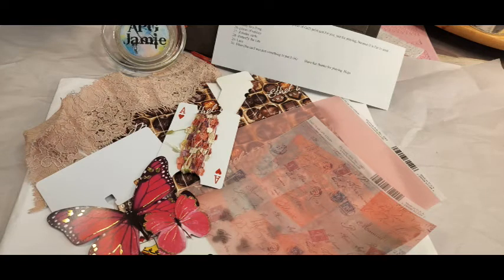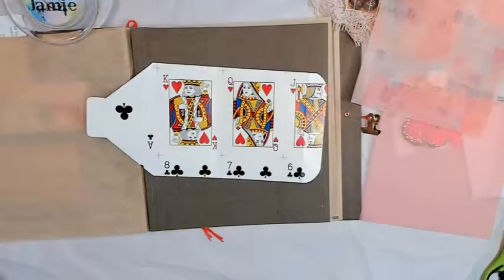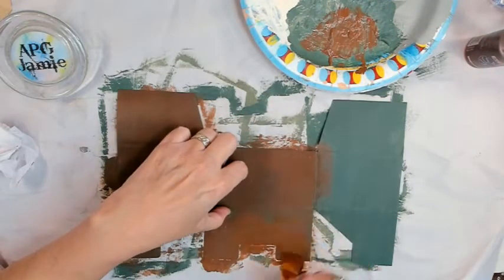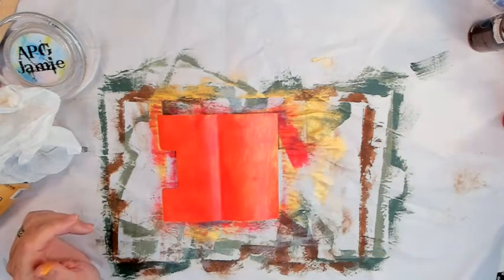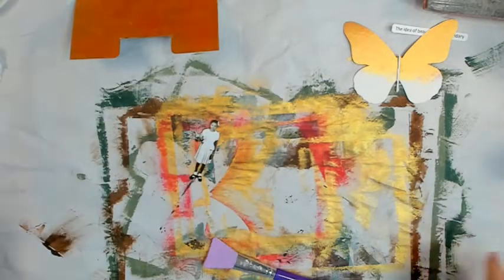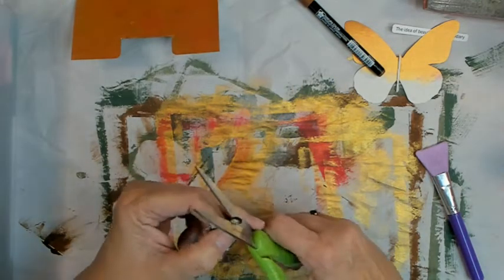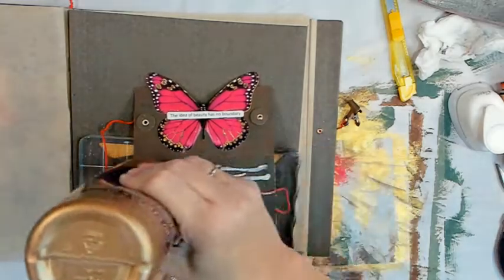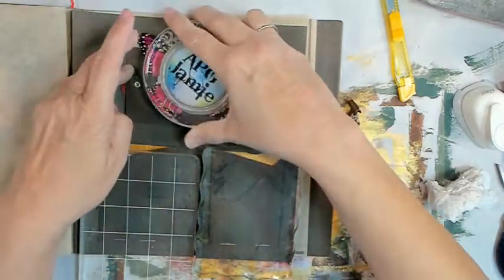Same6Wed Round 4 July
This month’s stuff is from Tanya challenge to use all 6 items but must use at least 3. Please follow these Links for more Same6Wed videos

Ingredients were: Liquitex white gesso; acrylic paints dark green, brown cranberry, gold; script stamp; archival inks black soot & rose madder; tim holtz paper doll; embroidery floss; eyelets; tiny paper clip (link below); aleene’s original tacky glue; art glitter glue; fabrifix;